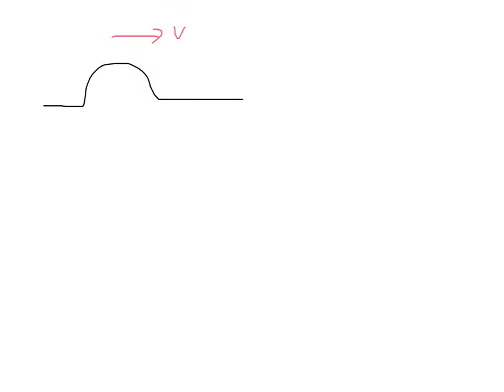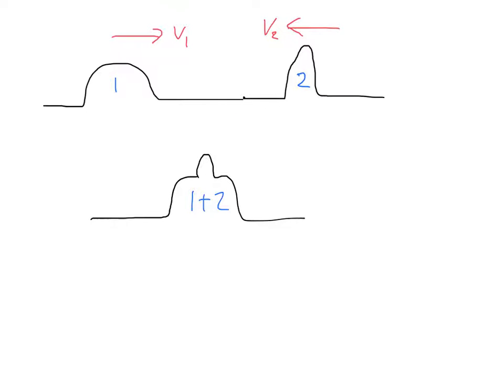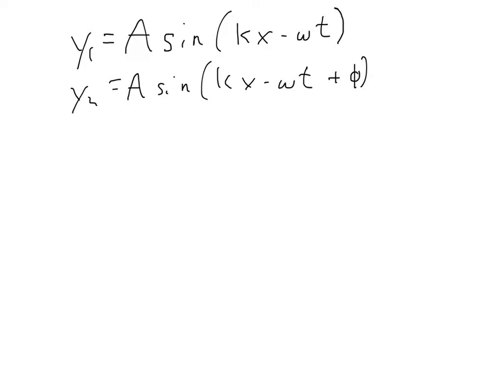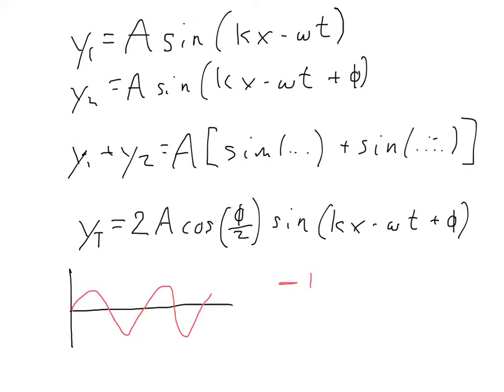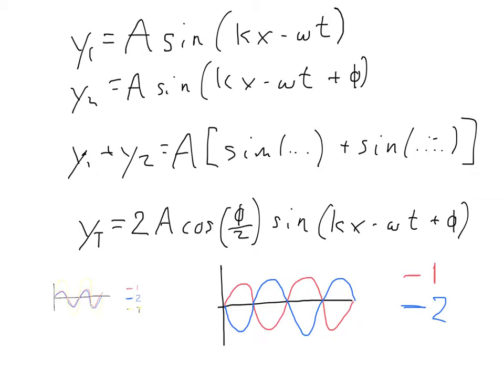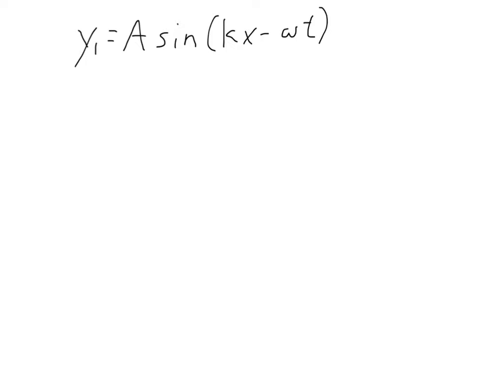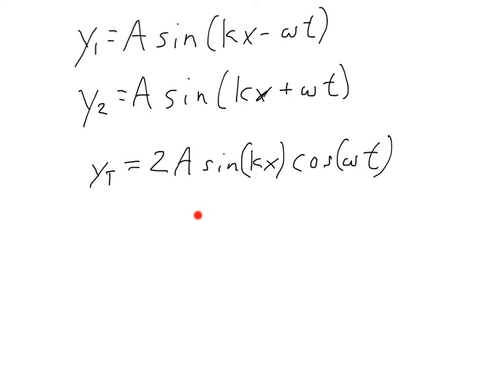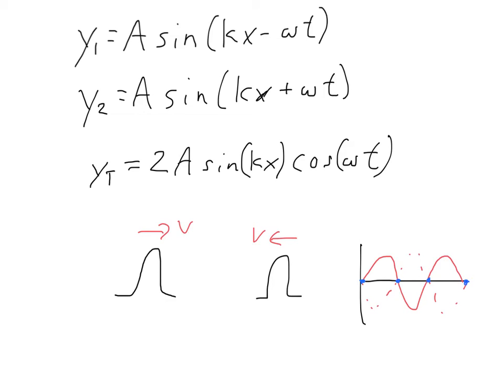Superposition and Standing Waves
Adding waves together and seeing how they interfere with each other.